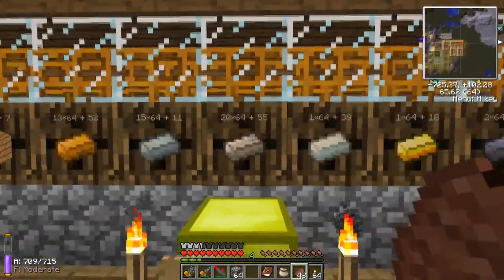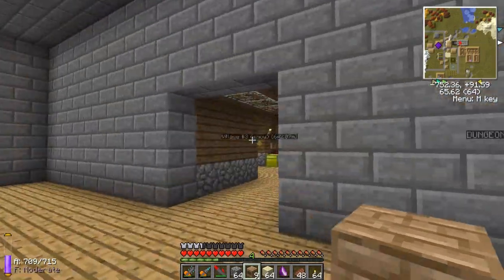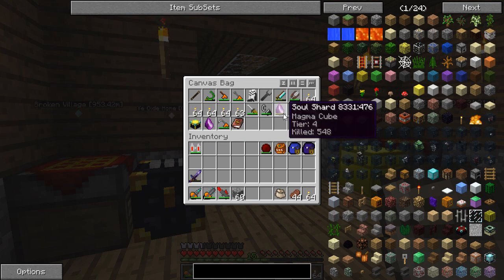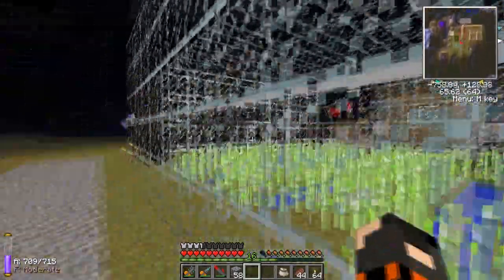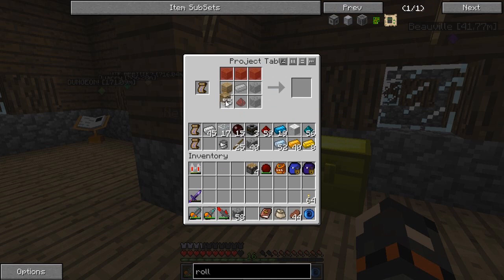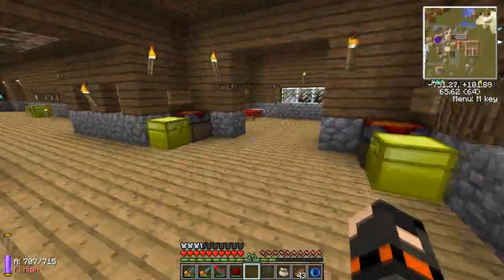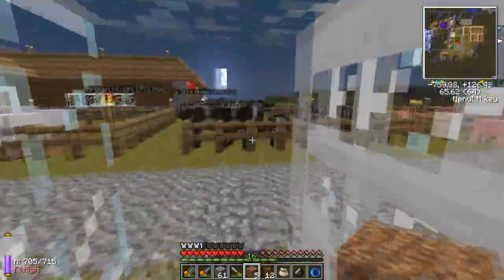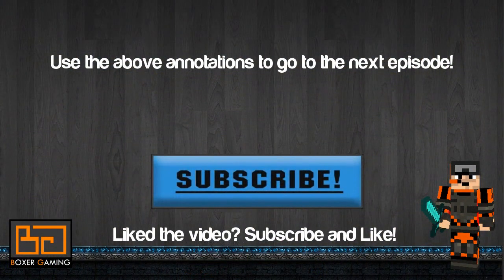FTB - #22 - Feed Station, Blast Furnace, Rolling Machine [MineCraft] [Feed The Beast] [Direwolf20 Pack]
We create a Coke Oven, Blast Furnace and a Rolling machine. We use that to get some steel and make ourselves a Feed Station.

We will explore deep caves, vast oceans and suffocating jungles in a beautiful new world.  We build everything from shabby huts to glorious machines, mob traps to flying rockets.